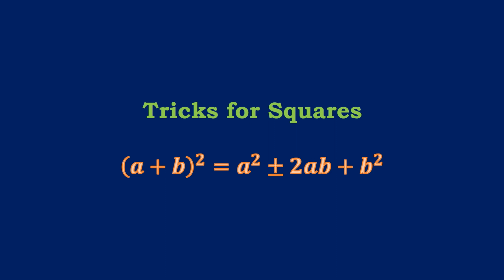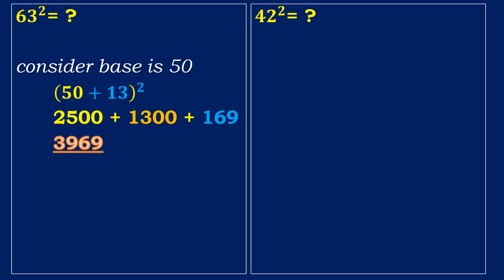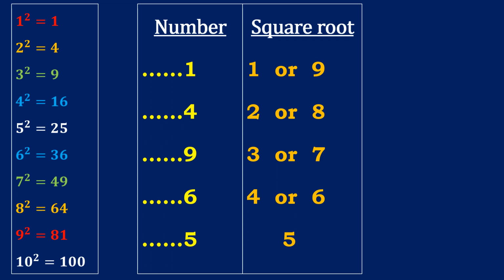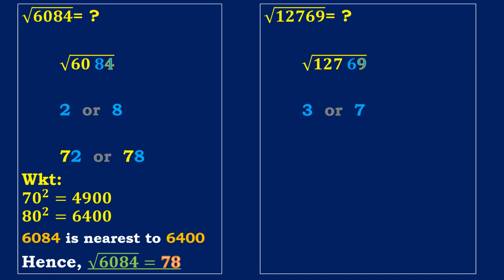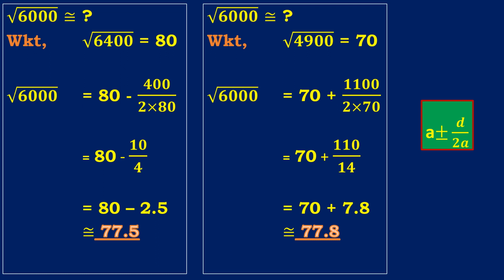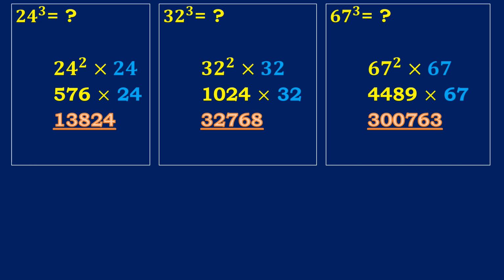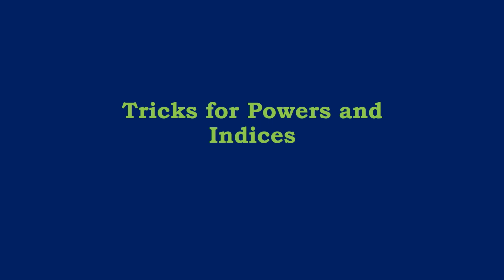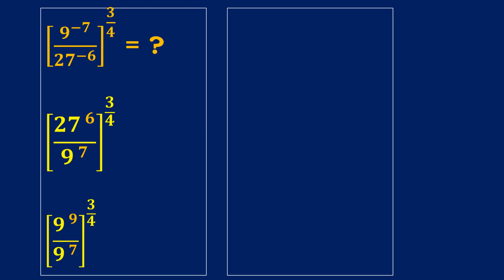smartmaths : Effortless squareroots and cuberoots Calculation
Welcome to the "SQUARE ROOTS and CUBE ROOTS Shortcuts" video on your 'smart aptitude training' YouTube channel! In this video, you will discover easy tricks and shortcuts to find square roots and cube roots quickly and accurately, empowering you with essential skills for numerical aptitude.

The video begins by introducing the Squares List, a valuable resource that provides you with a reference for the squares of numbers up to a certain range. You will learn how to leverage this list to quickly identify the square roots of perfect squares, saving you time in calculations.

Next, the video explores the concept of Complementary Numbers. By understanding the relationship between numbers and their complements, you will discover a clever shortcut to find the square roots of numbers that are slightly below or above perfect squares.

The video then delves into practical examples based on 50 and 100 as base numbers. Through these examples, you will gain a deeper understanding of the shortcuts and techniques discussed earlier.

Moving on to square roots, the video provides step-by-step explanations and examples to help you calculate square roots accurately. You will learn how to approach square root problems and apply the shortcuts effectively.

Furthermore, the video introduces the concept of Approximate Square Root. This technique allows you to estimate square roots quickly, particularly for numbers that are not perfect squares. You will grasp the principles behind this approximation method and learn how to use it efficiently.

The video then transitions to cubes, focusing on understanding the patterns and shortcuts associated with cube numbers. Through clear explanations and practical examples, you will learn how to identify cube numbers and their respective cube roots effortlessly.

Next, the video presents cube root examples to reinforce your understanding of the cube root shortcuts. You will gain confidence in solving cube root problems with ease, improving your overall numerical aptitude skills.

The Powers and Indices segment introduces the fundamentals of powers and exponents. You will learn how to manipulate and simplify expressions involving powers, allowing you to tackle more complex numerical problems.

The video concludes with practical examples showcasing the application of powers and indices shortcuts. By observing these examples, you will develop a solid foundation in understanding and working with powers.

Throughout the video, the presenter emphasizes clear explanations, step-by-step instructions, and real-life examples to ensure your comprehension of square roots, cube roots, and related shortcuts. With regular practice, these techniques will become second nature, enabling you to solve square root and cube root problems swiftly and accurately.

By the end of this video, you will have a comprehensive understanding of square roots, cube roots, and the shortcuts associated with them. Your aptitude skills will be sharpened, enhancing your problem-solving abilities and boosting your performance in aptitude tests and competitive exams.

This video provides tricks for solving aptitude problems quickly in the following topics.
00:00 Easy Tricks to Find SQUARE ROOTS and CUBE ROOTS!
00:41 Squares List
02:36 Complementary Numbers
03:17 Squares Examples base 50
04:59 Squares Examples base 100
07:04 Square Root
07:44 Square Root Examples
11:12 Approximate Square Root
14:07 Cubes
15:34 Cubes Examples
17:34 Cube Roots
18:42 Cube Roots Examples
20:52 Powers and Indices
22:05 Powers Examples